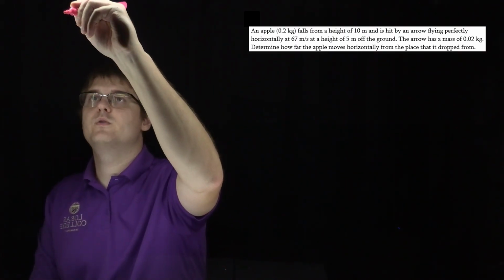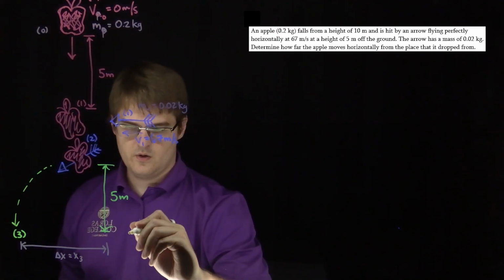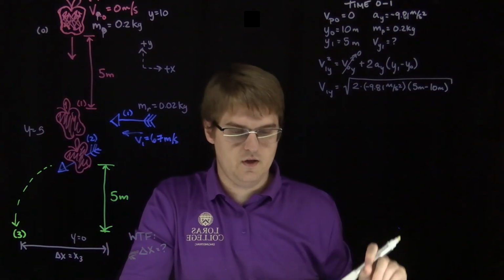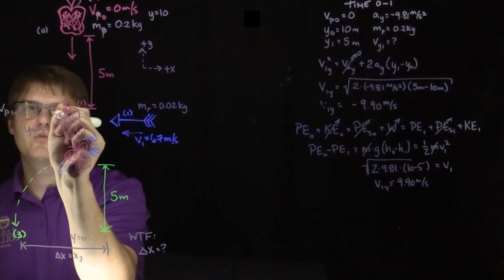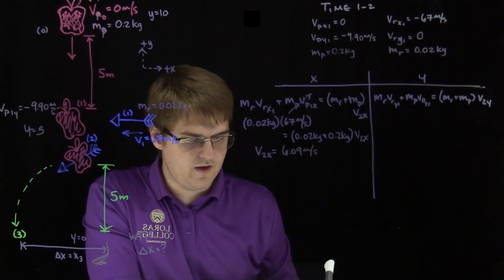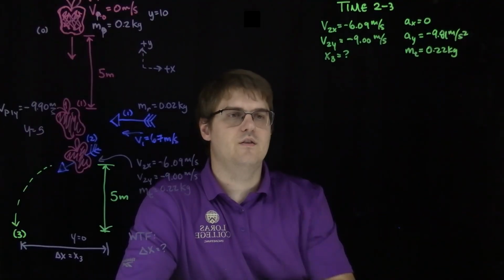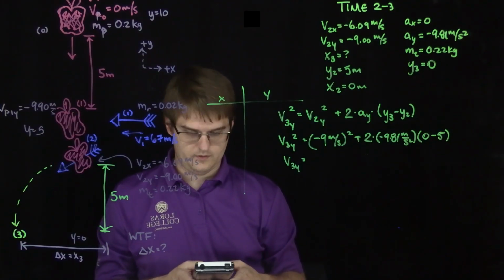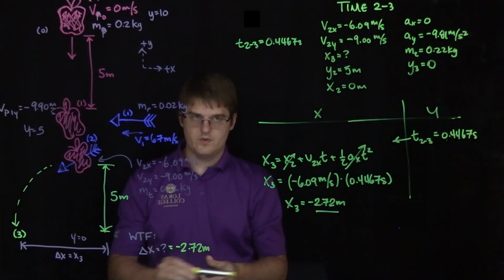Inelastic Collision Example Problem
Non-Calculus Based Physics Problem: An apple (0.2 kg) falls from a height of 10 m and is hit by an arrow flying perfectly horizontally at 67 m/s at a height of 5 m off the ground. The arrow has a mass of 0.02 kg. Determine how far the apple moves horizontally from the place that it dropped from.